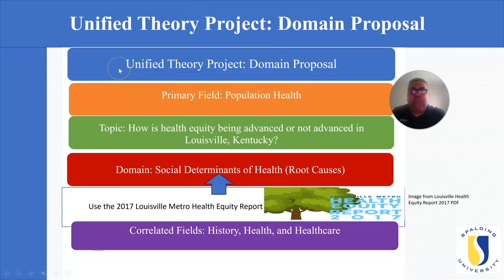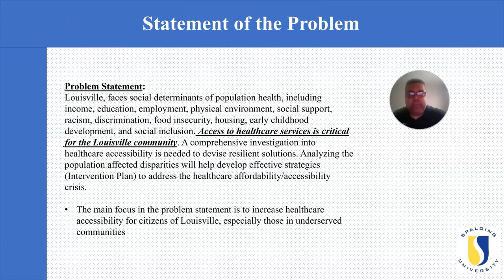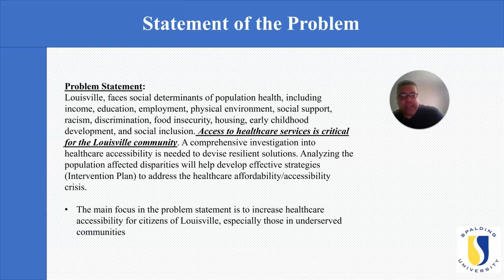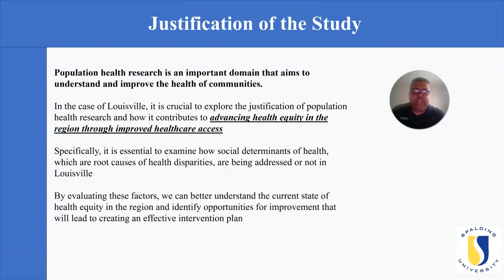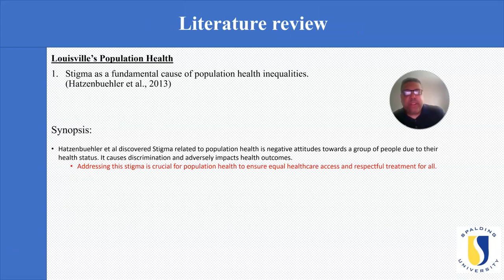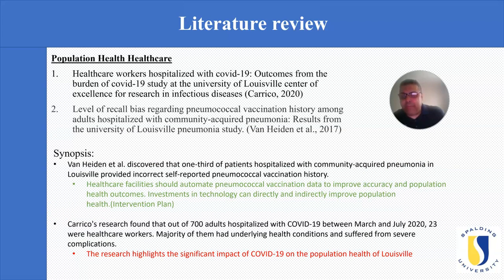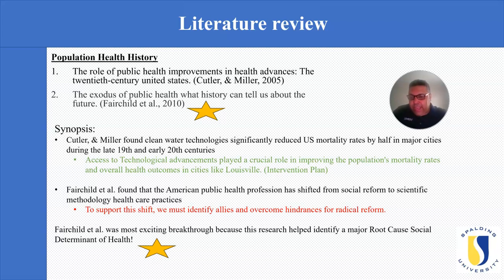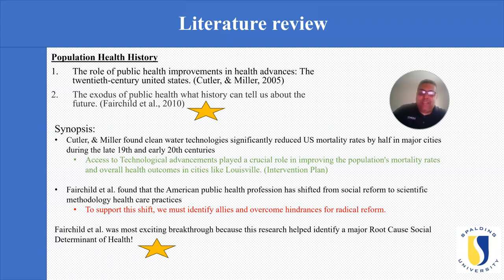Unified Theory Project Presentation WillisS